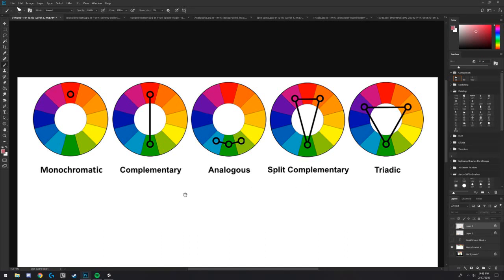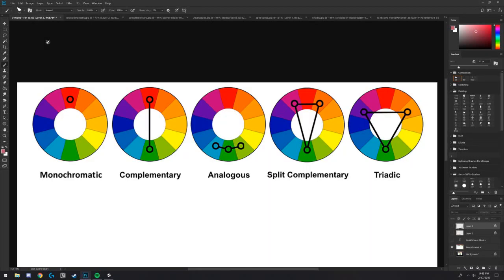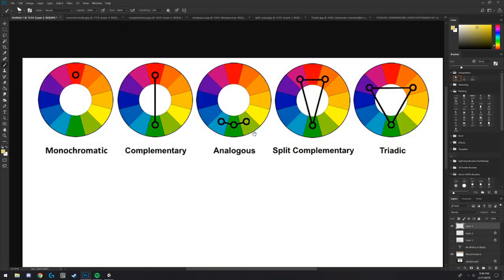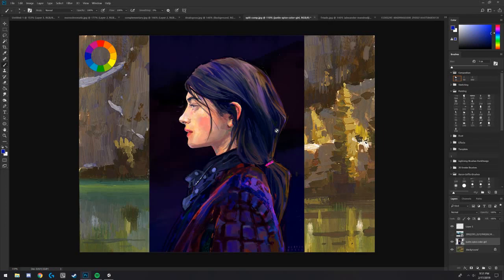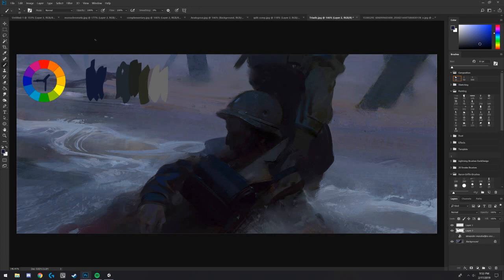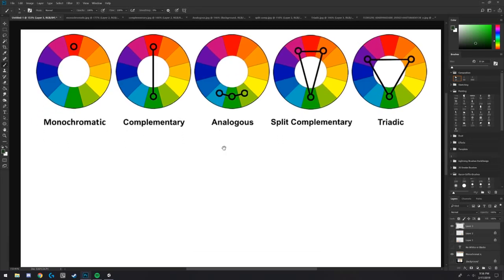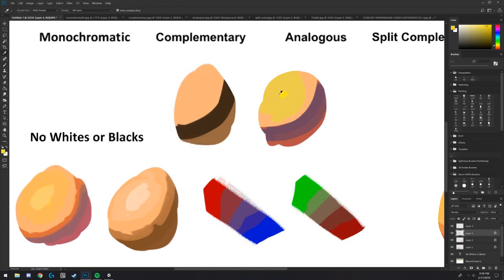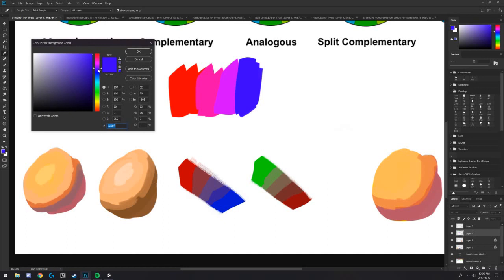Intro to color. Game art and design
In this last video we will cover the basics of color theory and how to think about it more as a tool and less as strict rules. I will also go over some do's and dont's when adding color to your art that will make it really stand out.